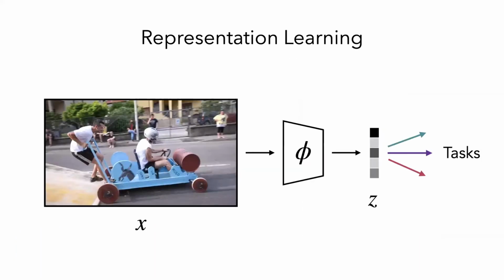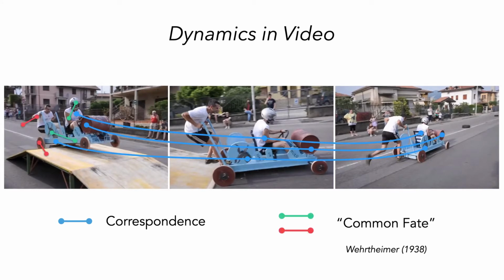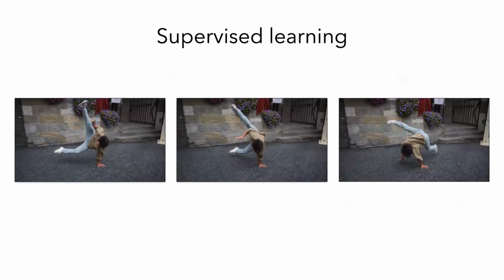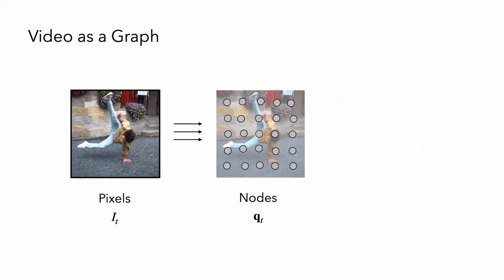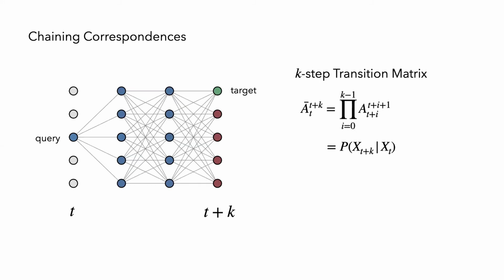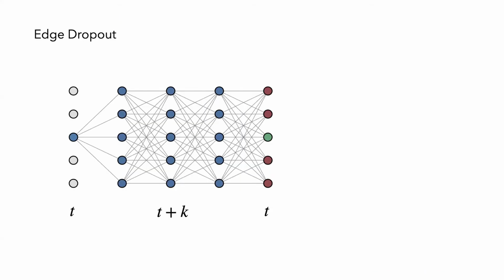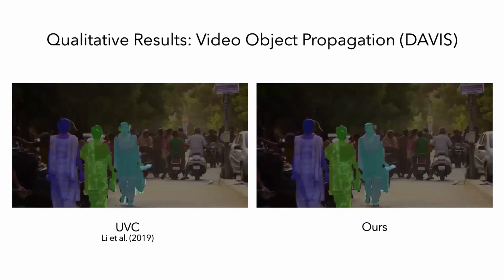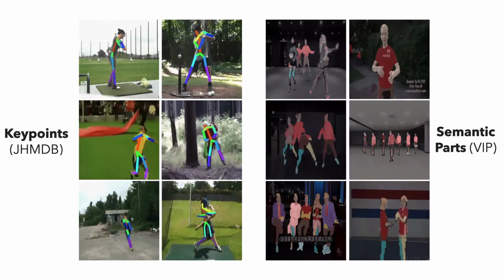Allan Jabri — Space-Time Correspondence as a Contrastive Random Walk — BIDS ImageXD 2021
BIDS ImageXD 2021
May 17-18, 2021

Space-Time Correspondence as a Contrastive Random Walk

Allan Jabri
PhD Student, Electrical Engineering and Computer Science, University of California, Berkeley